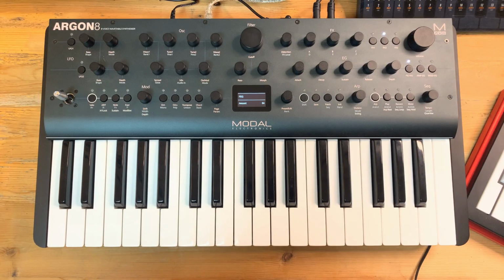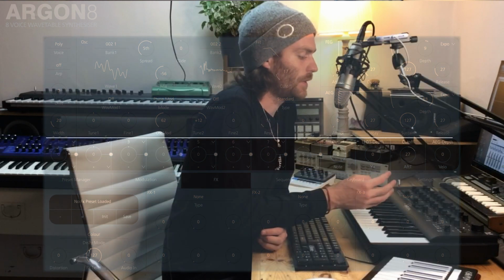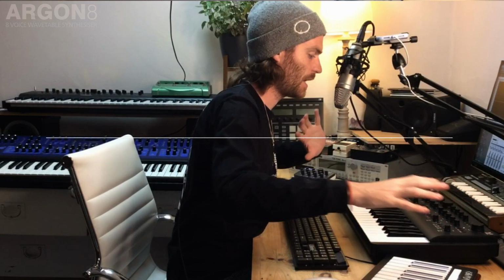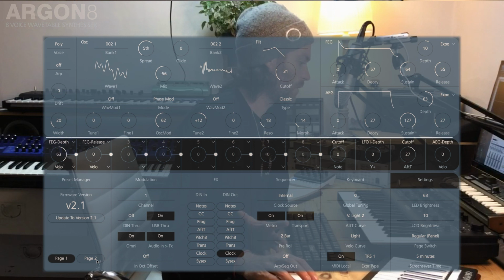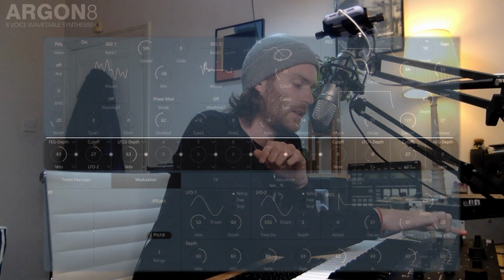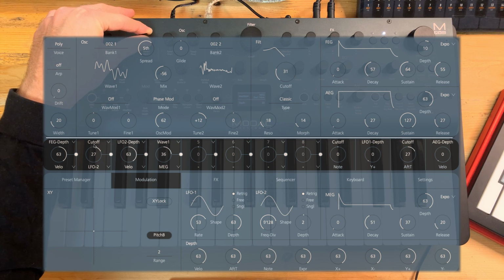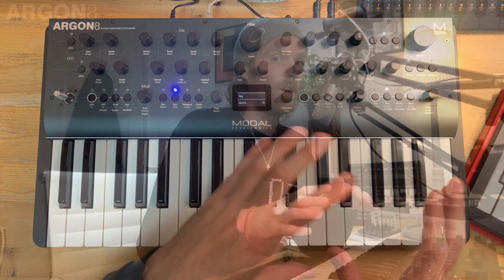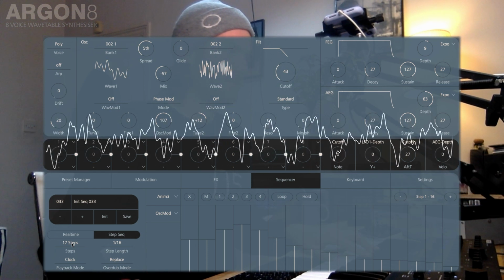Modal Webinar: ARGON8 Filters & Modulation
A journey into the Filters & Modulation on Argon8 with Modal's Sound Designer, & Product Specialist, Jackson. Download the accompanying patches from our ARGON8 product